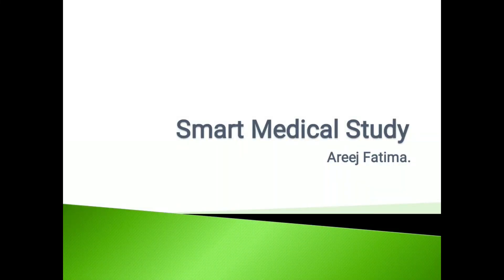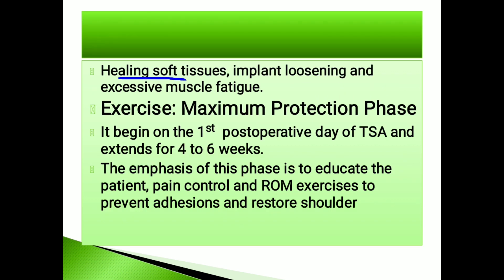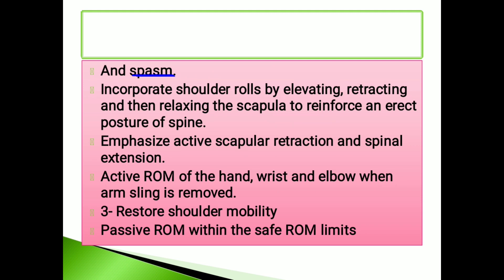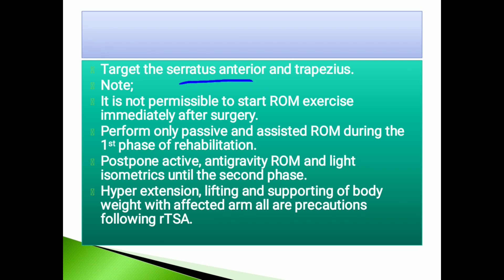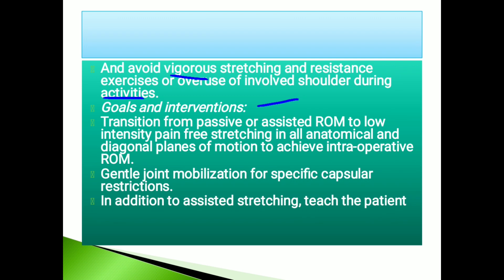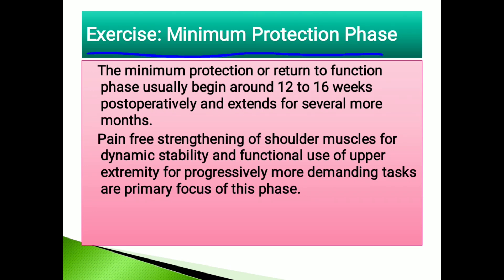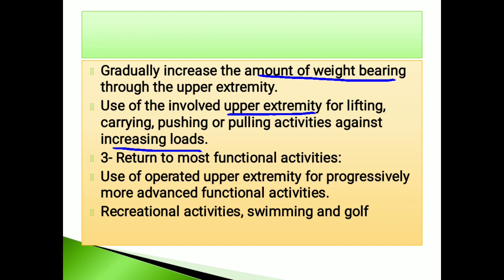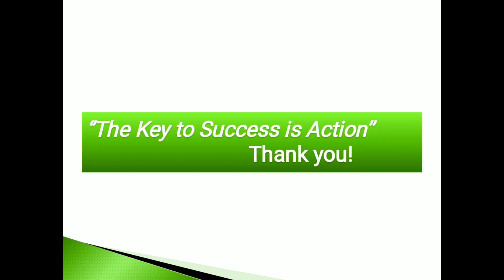Lec 6-Therapeutic Exercise Chap 17- GH joint Surgery [Exercise progression] -Dr. Areej Fatima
Chapter 17  The Shoulder and Shoulder Girdle:
   *Exercise Progression
     [1] Maximum Protection Phase [ control pain, and inflammation, maintain and restore shoulder mobility, minimize muscle inhibition, guarding, and atrophy]
     [2] Moderate Protection Phase [ increase ROM, dynamic stability, and improve muscle performance]
     [3] Minimum Protection Phase [ continue to improve shoulder mobility, and neuromuscular control, return to most functional activities]